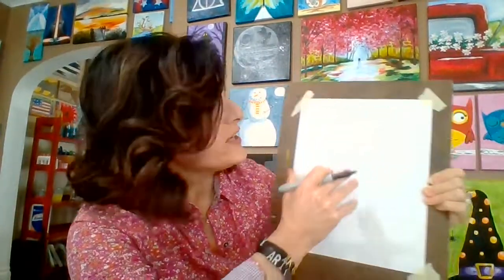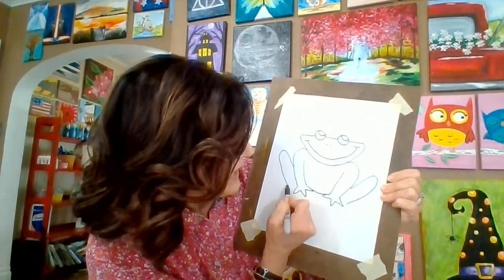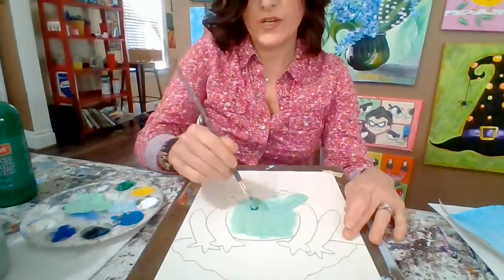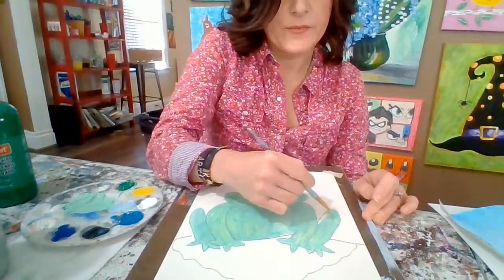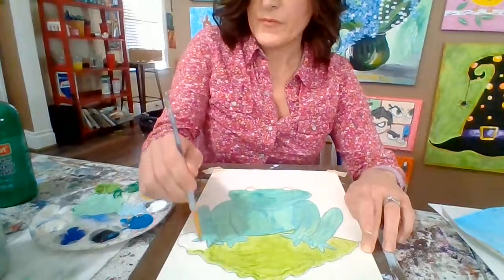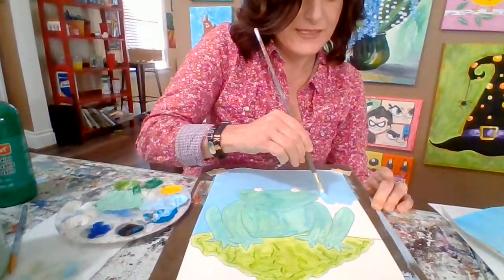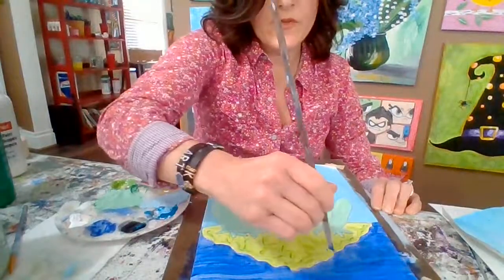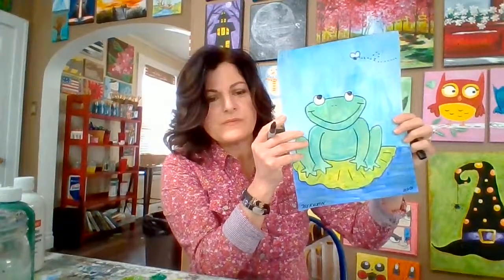Draw & Paint a Friendly Frog with Kristin's ArtCart!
Guided drawing lesson and tempera paint lesson for students age 5+
Supplies needed:
paint paper
tempera paint or watercolors
small, tapered brush & medium brush
water jar
paper towel
pencil
eraser
black marker *optional